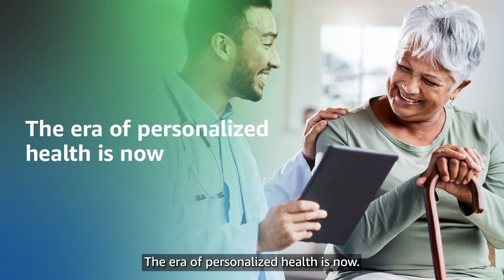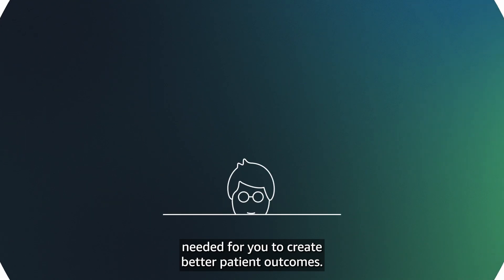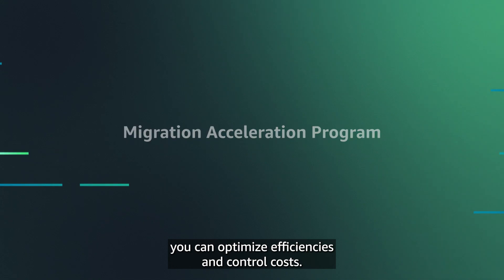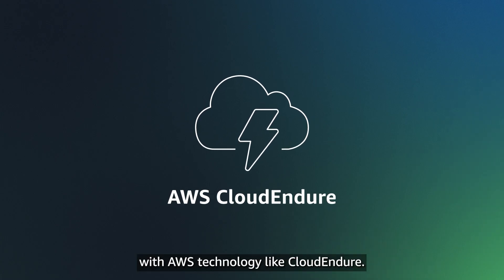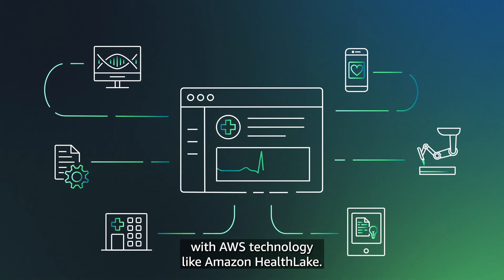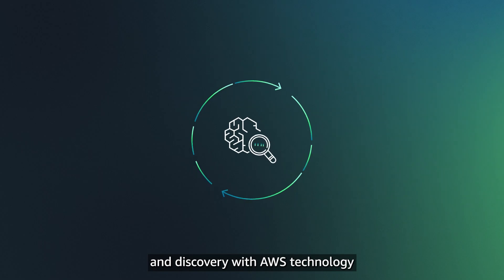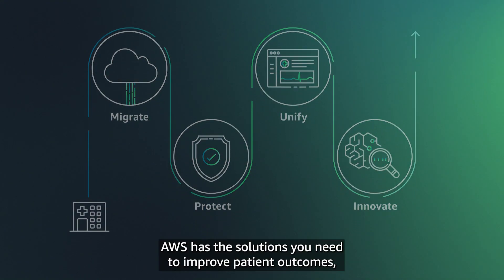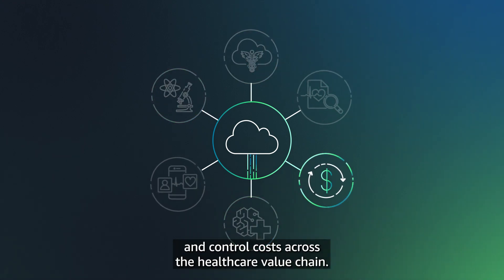AWS for Health: Journey from Migration to Innovation | Amazon Web Services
While innovation at the cutting-edge is what inspires us, it’s not something our customers stumble upon. Rather, it’s the result of a strategic cloud journey and commitment to modernization. While it’s a journey that never ends—there is a definitive start point and stepping stones along the way.

See how AWS can support you on this journey from Migration to Innovation.